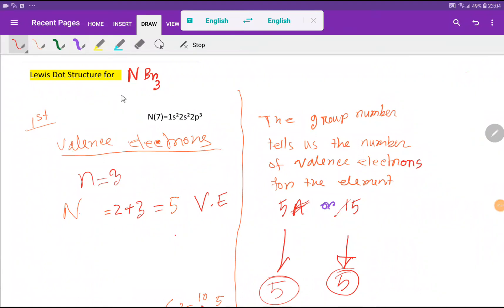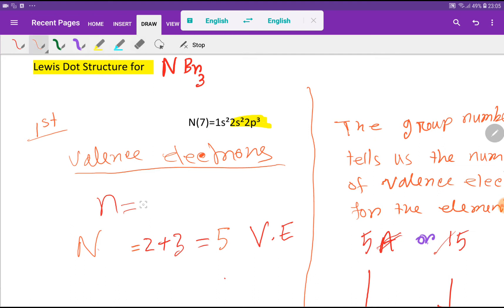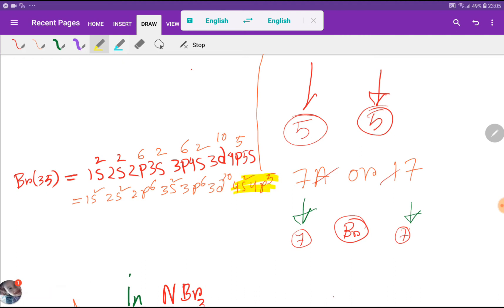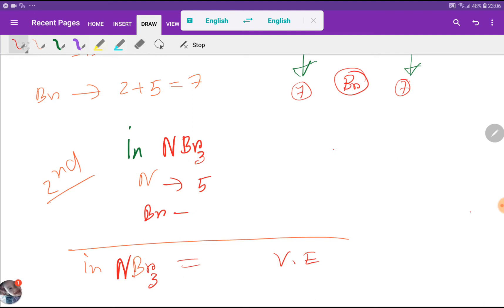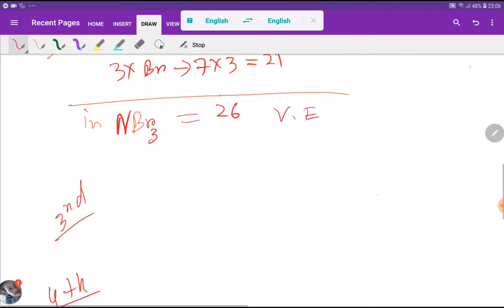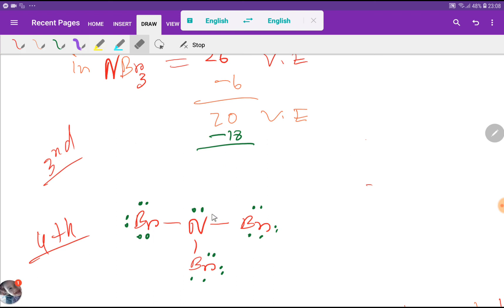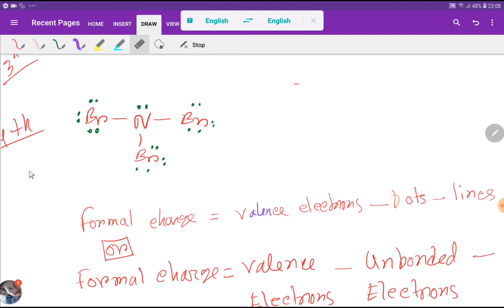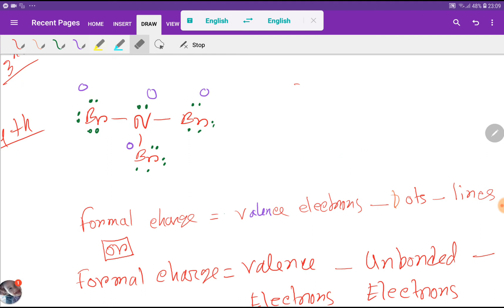NBr3 Lewis Structure||Lewis Structure of NBr3 (Nitrogen Tribromide)|Draw Lewis Structure for NBr3